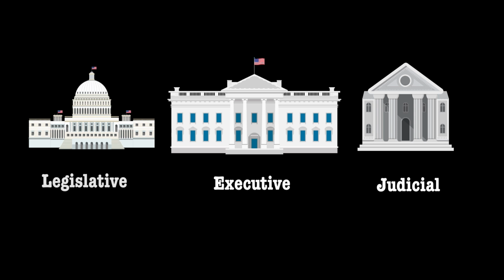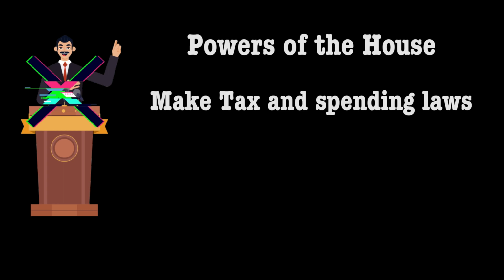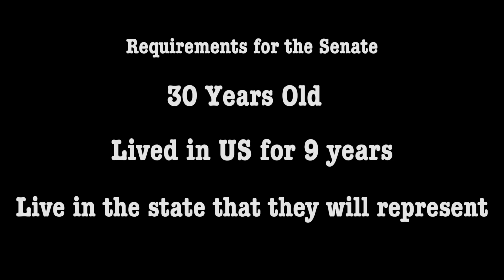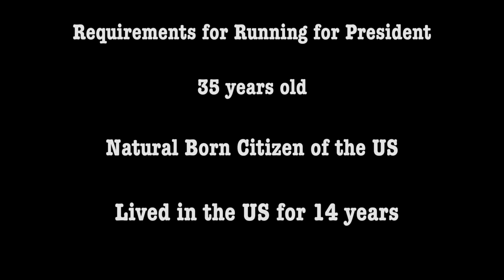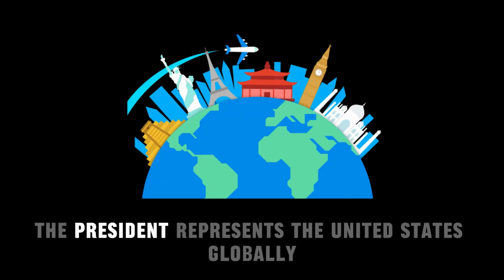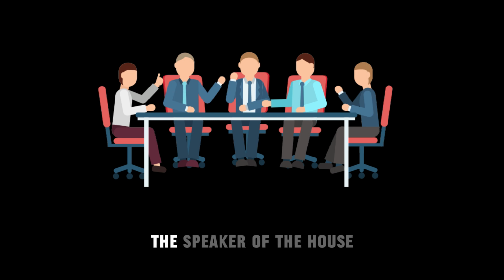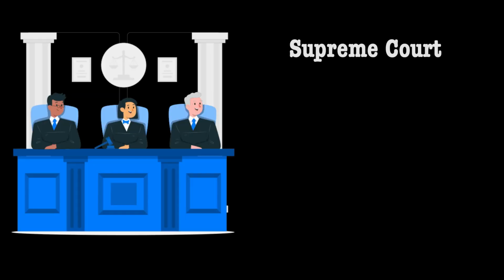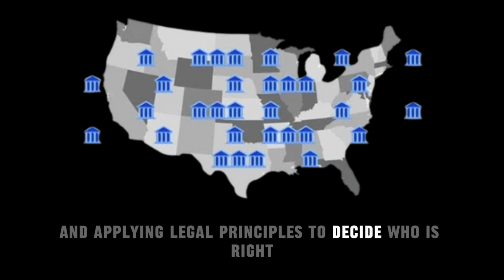Three Branches of the Government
Three branches of the government, US government final.
Photos from Freepik.com